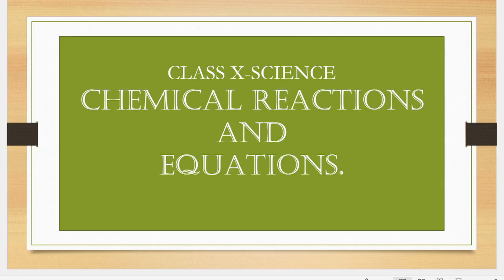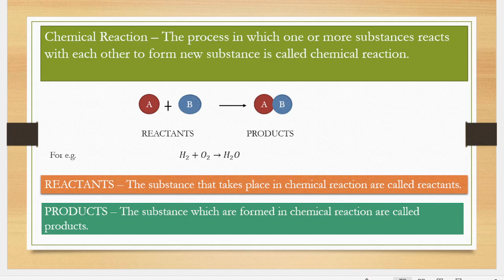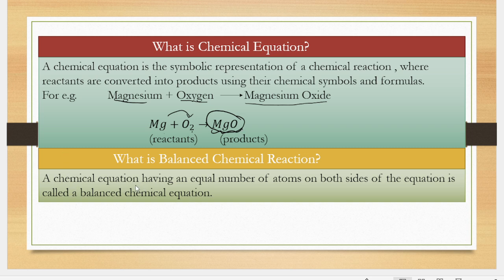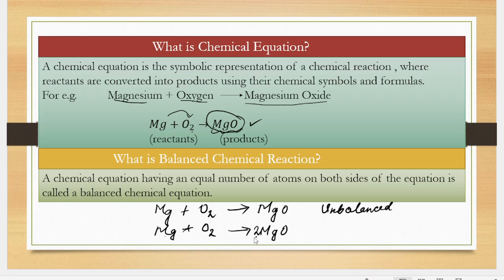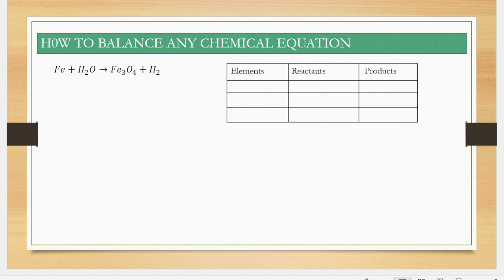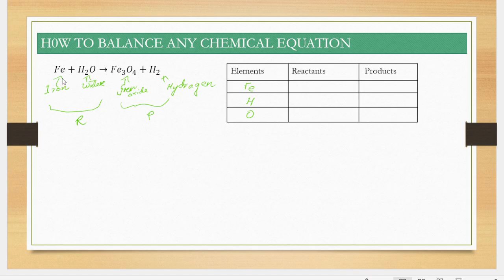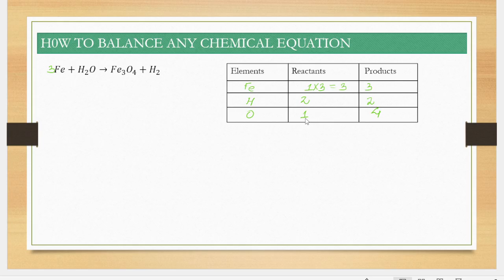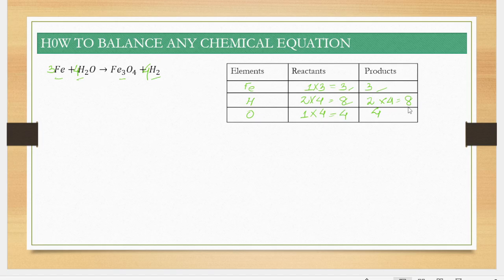Chemical Reactions And Equations | Class 10 Science | How to balance a chemical Equation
✔️ Class : 10th
✔️ Subject : Science
✔️ Chapter 1 : Chemical Reactions and Equations
✔️ Topic : Chemical Reactions, Chemical Equations, Balanced Chemical Equations and How to balance any chemical Equations

If you like this video show you support by